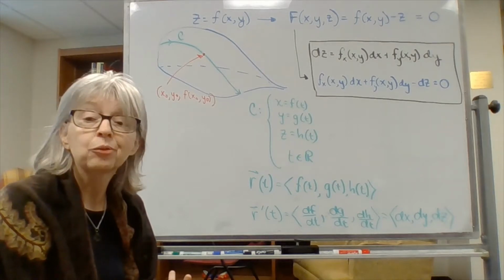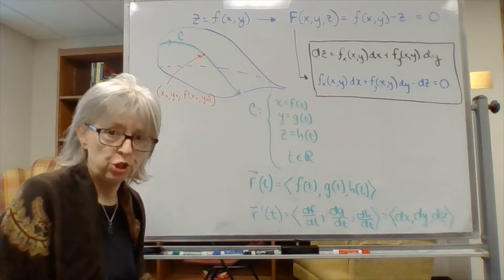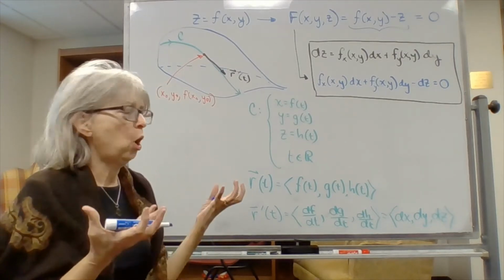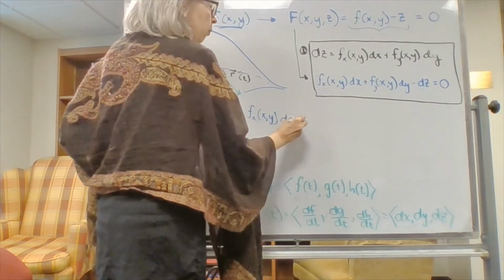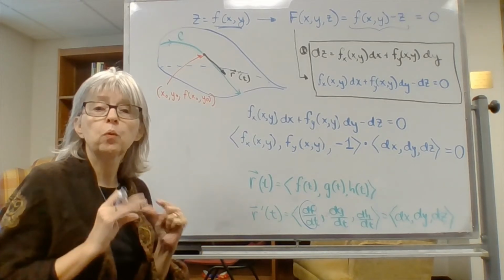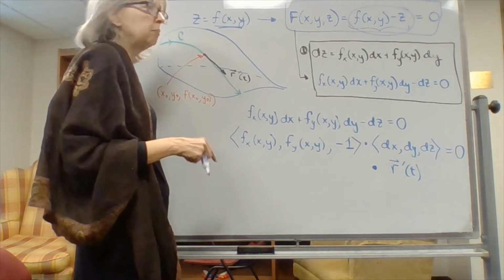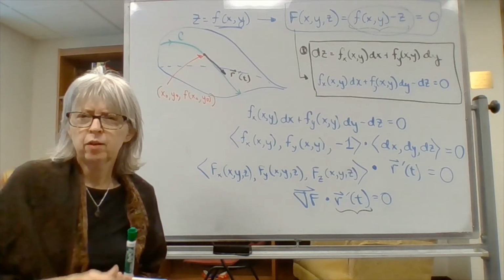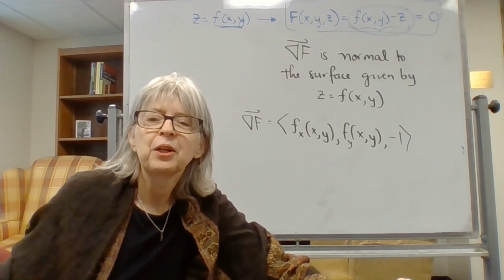MATH 102 The Gradient as a Normal Vector to a Surface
Interpreting the gradient of F(x,y,z) = f(x,y)-z as a normal vector to the surface given by z = f(x,y). First, we identify a point on the surface, establish a parameterized curve through the point and on the surface, and use vector-valued functions to verify that grad F is normal to the surface at the given point. (No examples.)